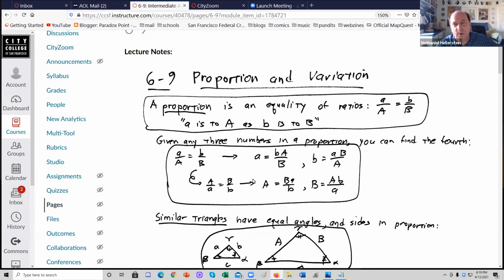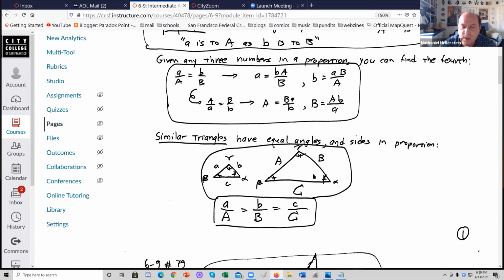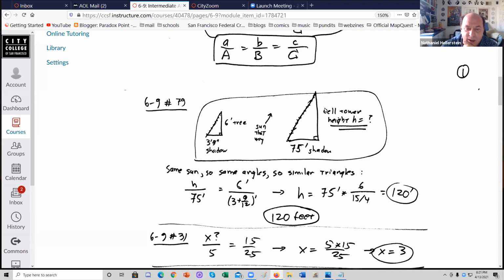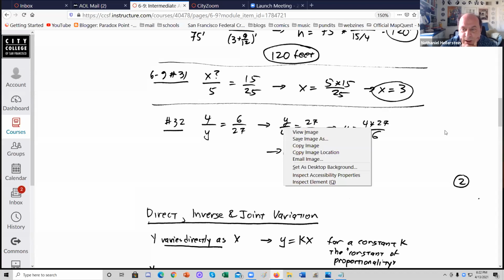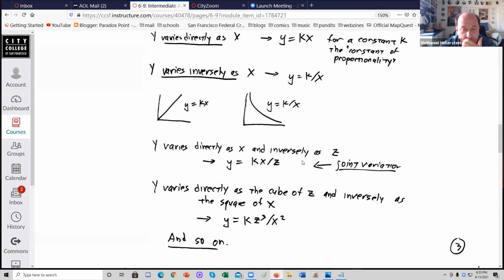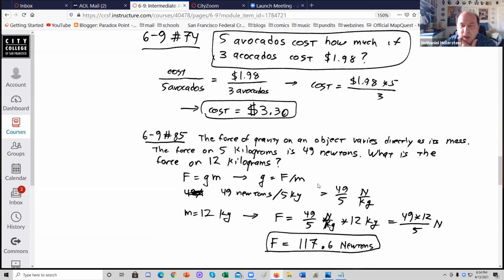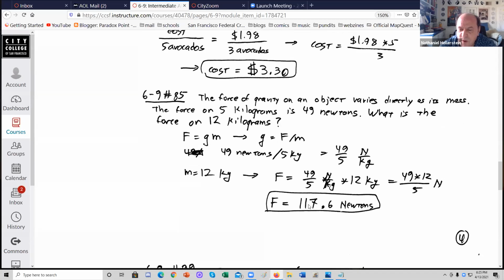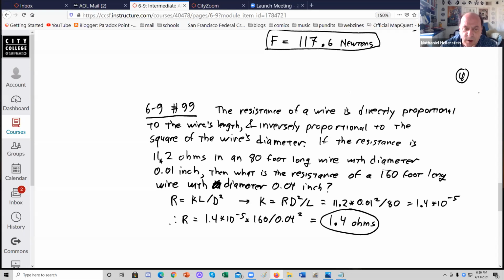intalg 6 9